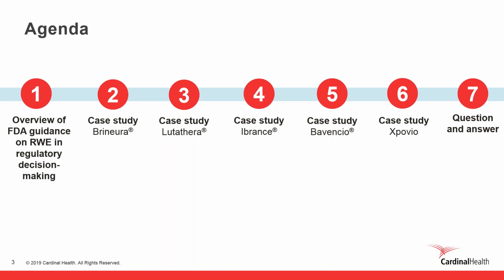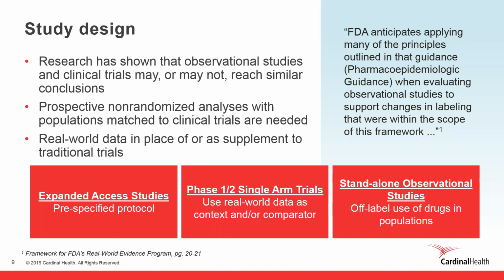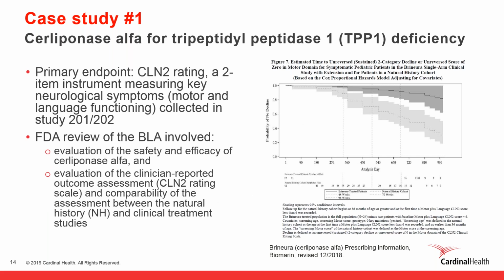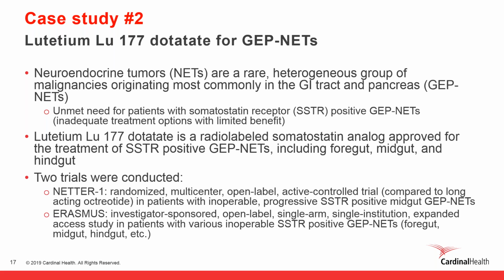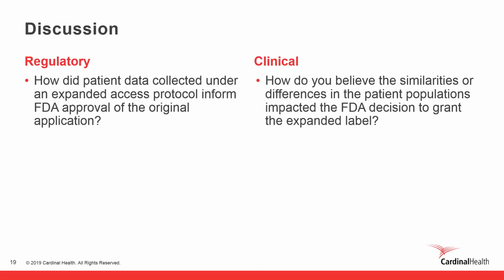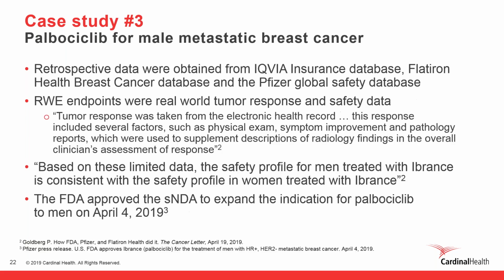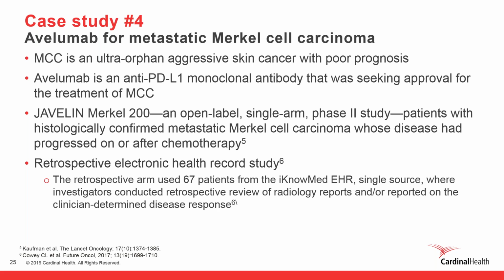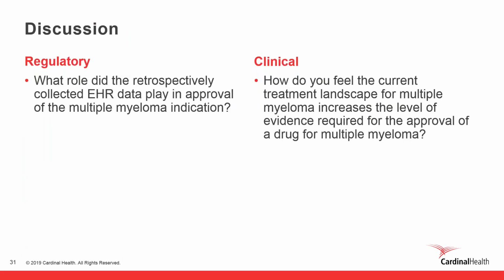Exploring the Rise of RWE in Regulatory Submissions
Experts from Cardinal Health analyze case studies and discuss best practices for incorporating RWE as part of the regulatory process.